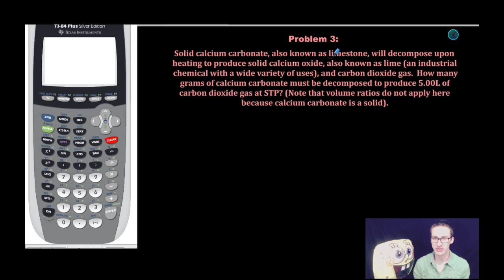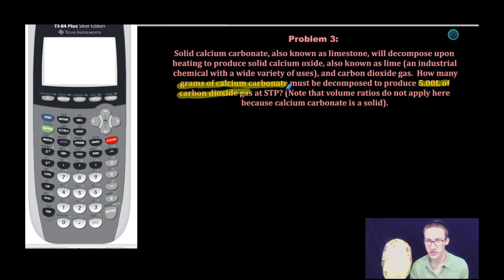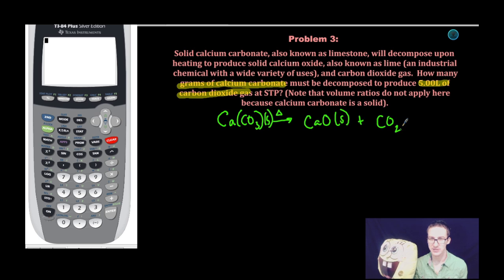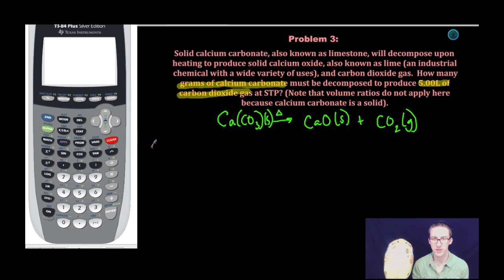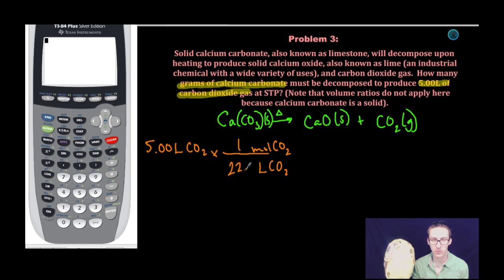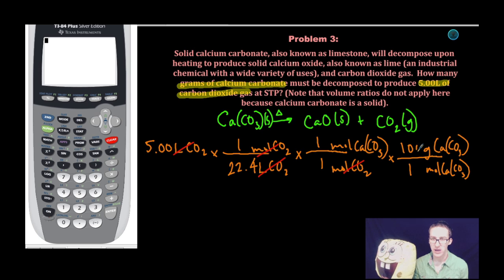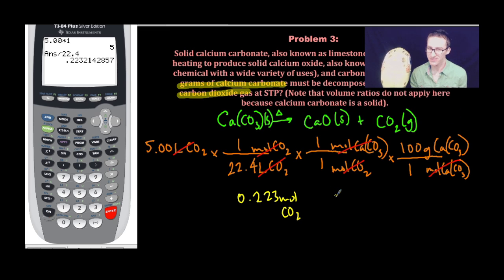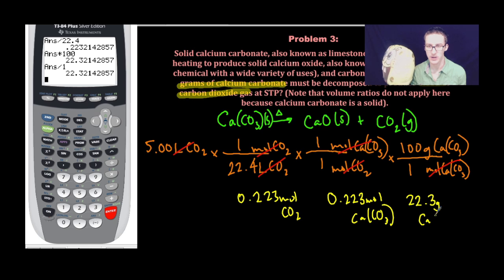Gas Stoichiometry GUIDED PRACTICE #3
This video is about Pre-AP Unit 9 Pages 18-19 (Gas Stoichiometry) GUIDED PRACTICE #3